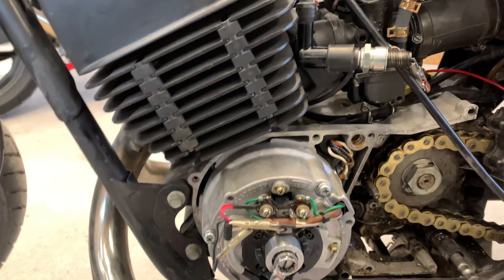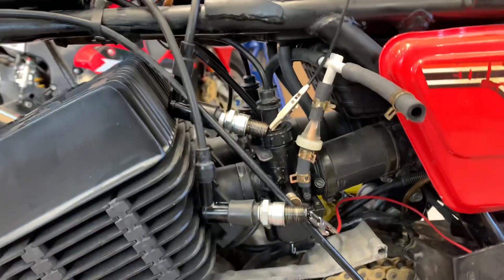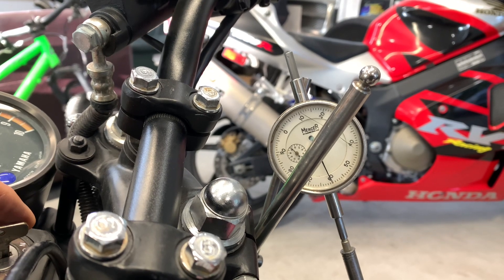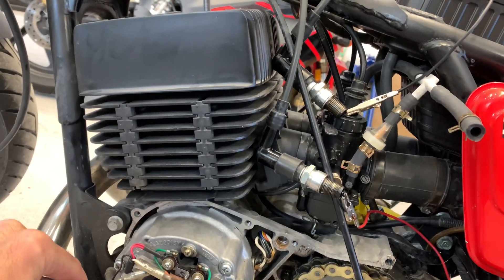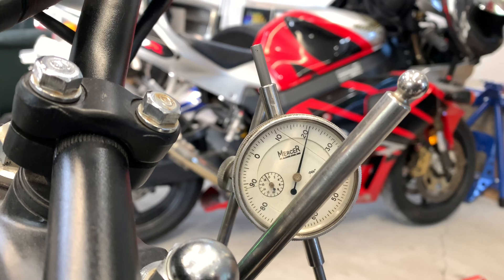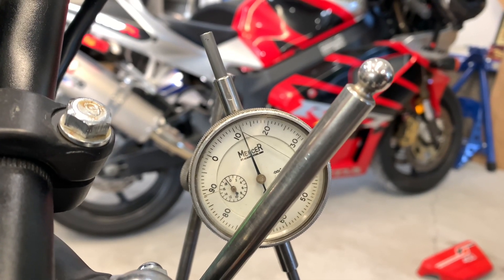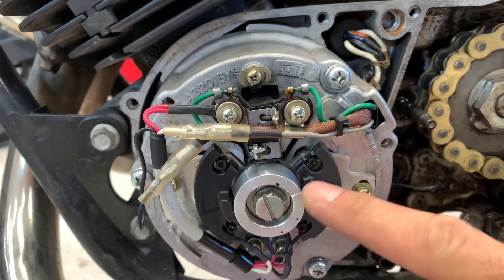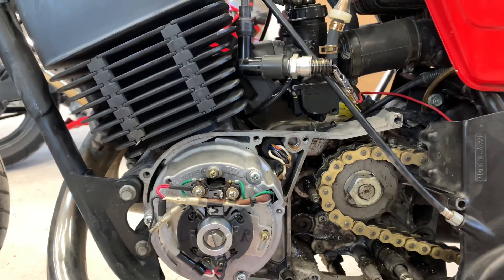RD400 Ignition Timing Setup Process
Here’s how I set the ignition timing on my Yamaha RD400 two stroke Motorcyle.

Before I got started, I read a lot about the appropriate ignition timing settings for RD400’s and I found out that while the factory spec is 2mm (0.080”) Before Top Dead Centre (TDC).

Preface: I only had a standard dial indicator (in inches), so I had to convert the travel dimension to inches.

NOTE: keep in mind if you have any modifications to your engine, carburetors or exhaust, it would be a good idea to set the timing to 1.8mm (0.070”) instead. My bike was bone stock at the time when I filmed this clip.

A couple of steps that I didn’t show in this video are:

1. Setup the dial indicator so it touches the piston. You might need an extension.

2. Turn the motor over counter-clockwise (anti-clockwise) until the dial indicator stops moving. That is TDC

3. You’ll have to turn the motor over numerous times, or at least back-and-forth from TDC, until you are certain that is highest point of the piston travel

4. Be sure to ground your spark plug straps and don’t leave the key on for longer than you need to adjust your timing.

5. Turn on your keyed ignition

6. Turn your motor over until the plug sparks.

The video will give you more indications of what you’re looking for.

NOTE: You’ll need to time each cylinder separately.